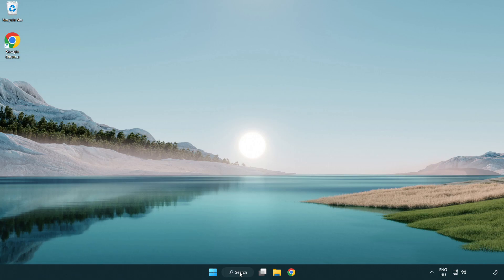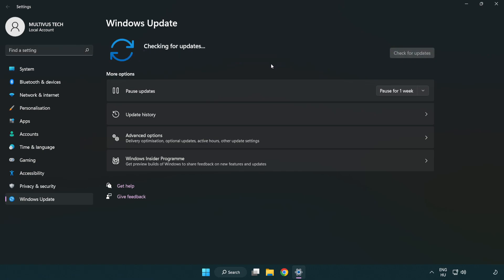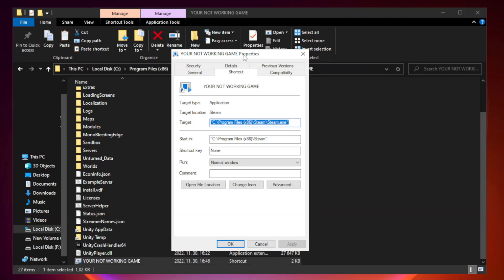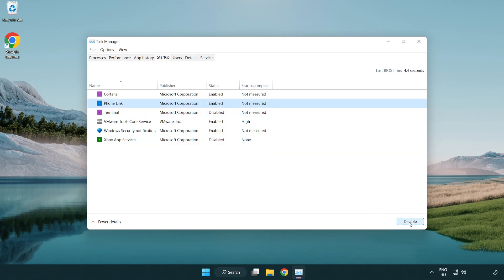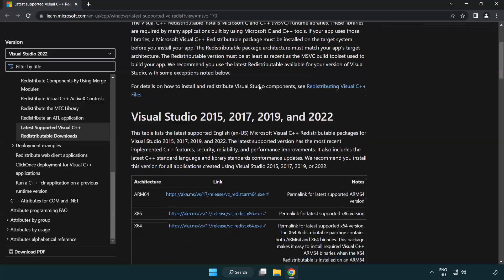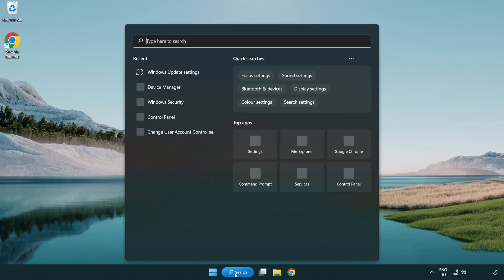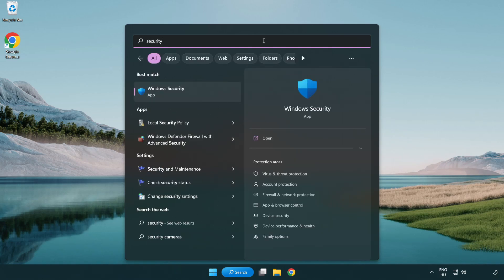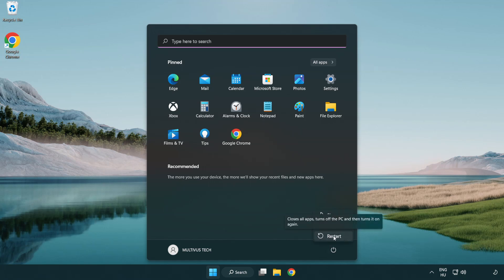FIX GTA 5 (STEAM) Crashing, Not Launching, Freezing, Stuck & Black Screen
I'm going to show How to FIX GTA 5 Crashing, Not Launching, Freezing, Stuck & Black Screen